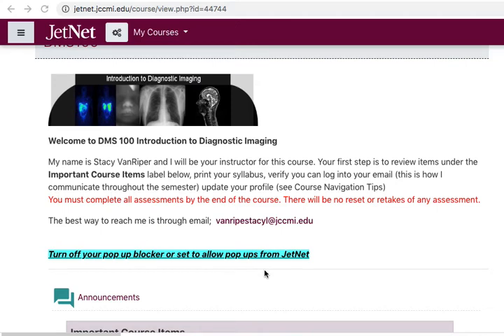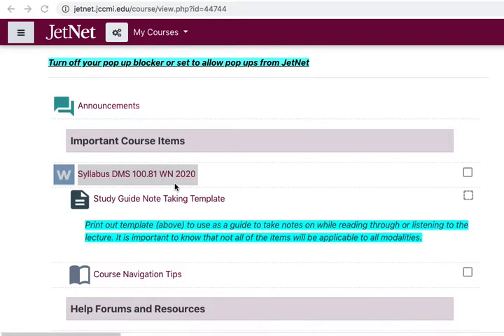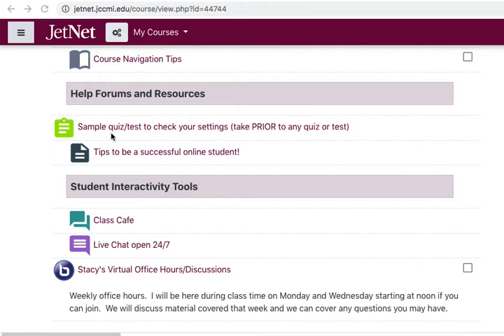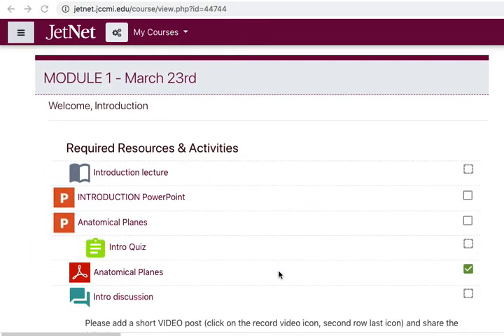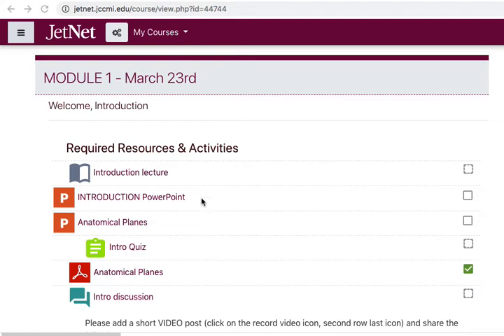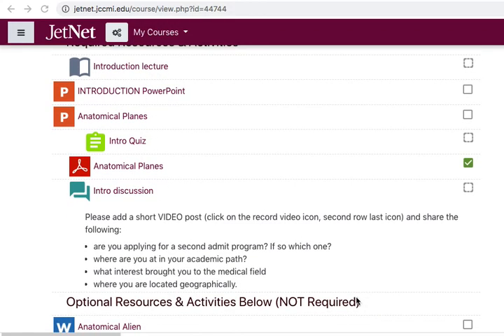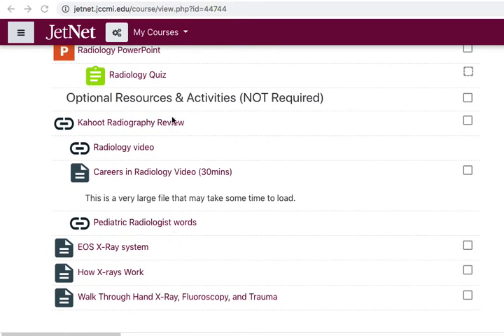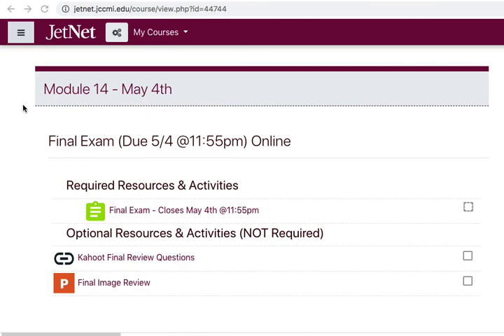JetNet Overview Screencast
This is a screen recording of a JetNet overview.